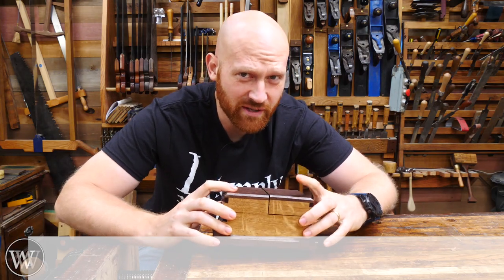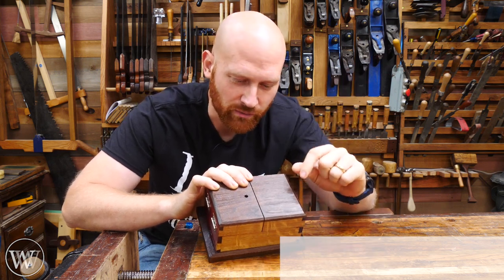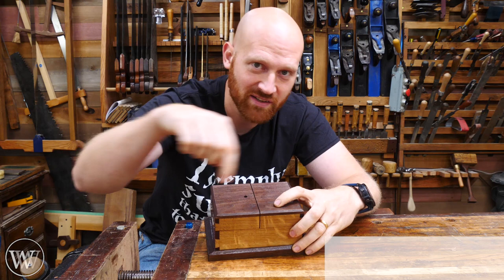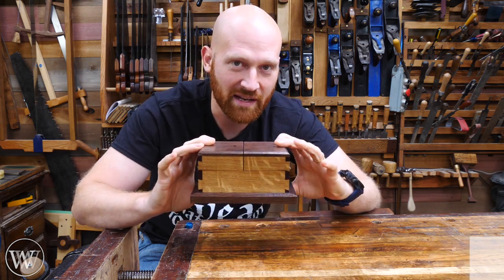Making a Worthless Box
I have wanted to make a useless box for years and when James from Greenhill Graphics asked to do a colab I knew just the project. This box is made from white oak, product, and Walnut. some people call it a useless box, worthless box, on of box or switch box. this is a quick project that most people can make in there workshop in a weekend making a good hand tool only woodworking project.

Useless box kit

Kyle Prince -
Travis Reese -
William Fleming -